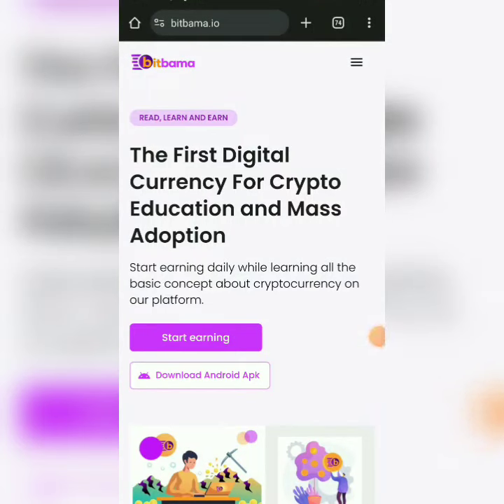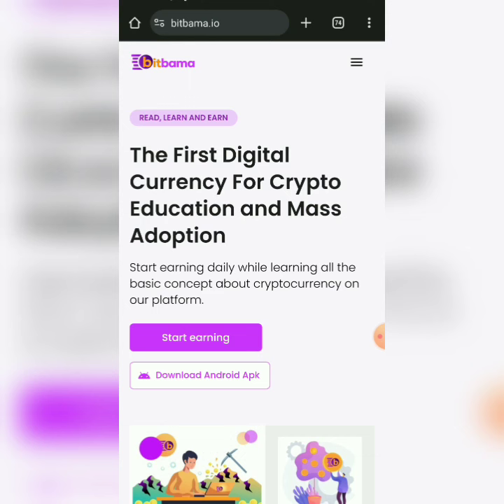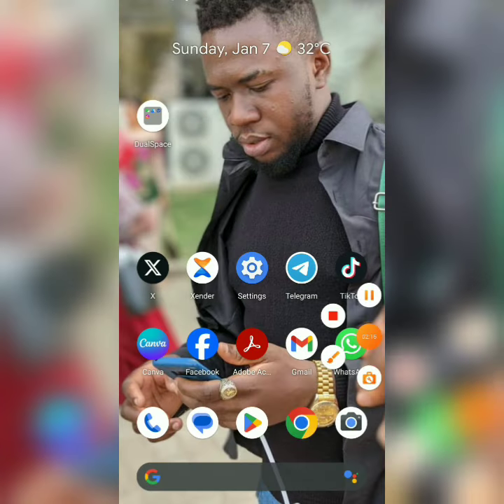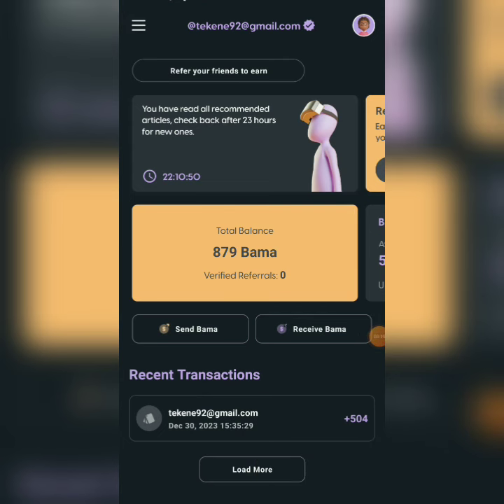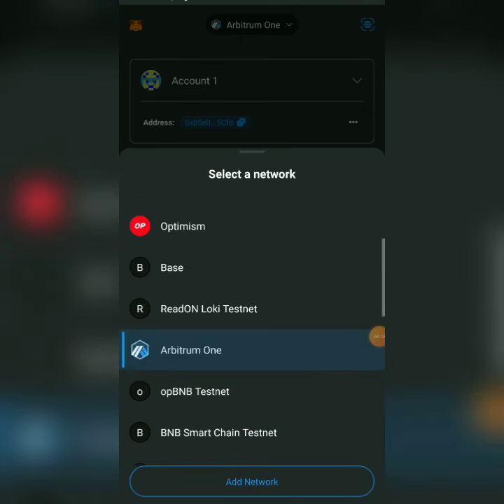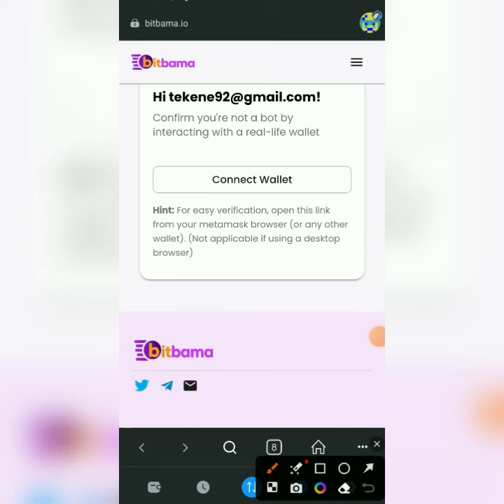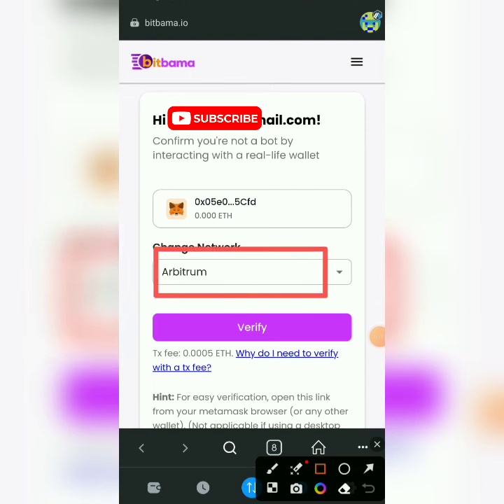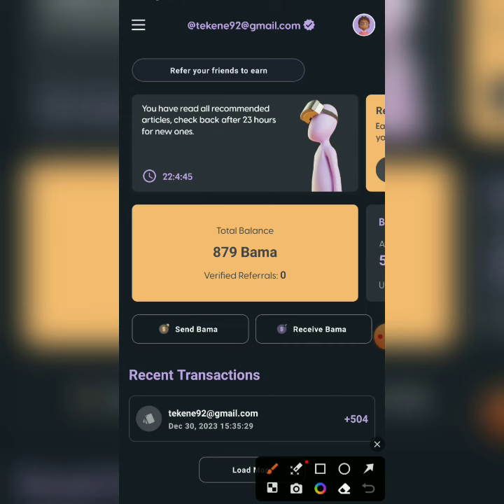How To Do Your KYU Verification On Bitbama For Possible $500 Airdrop Reward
Do your verification on Bitbama and get ready for their launch